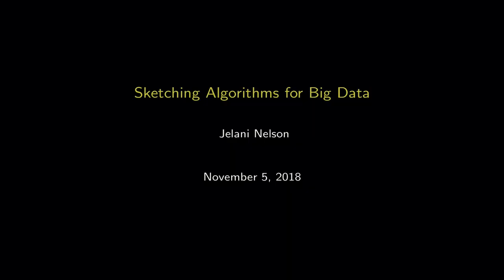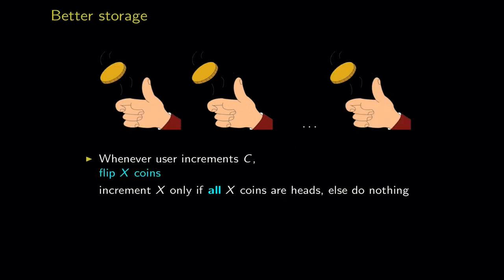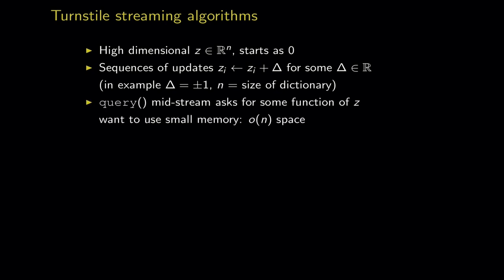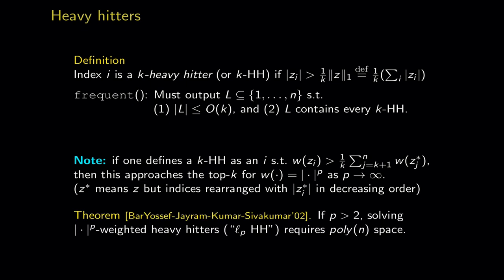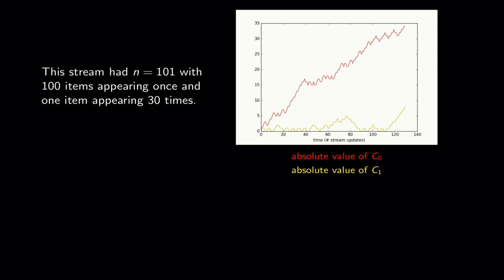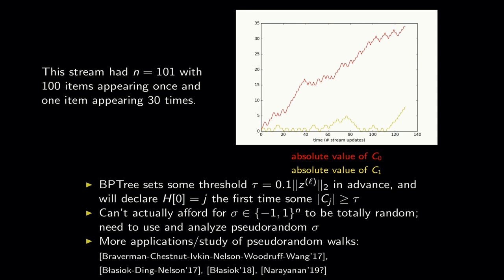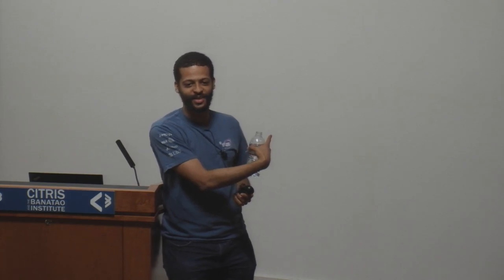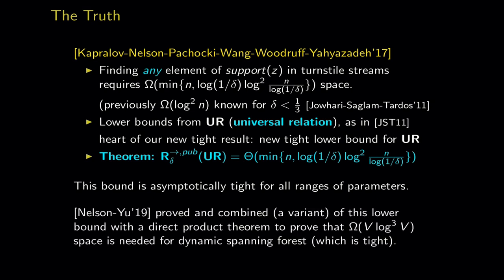Sketching Big Data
Jelani Nelson (Harvard University)
Simons Institute Open Lecture Series, Fall 2018